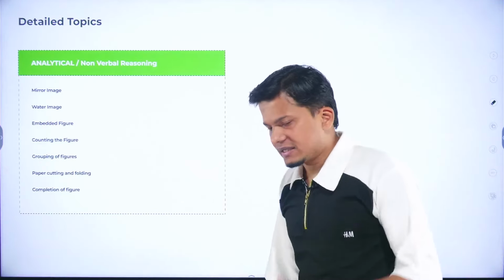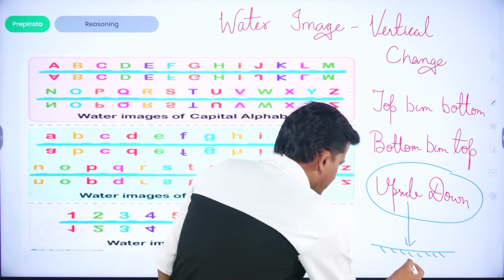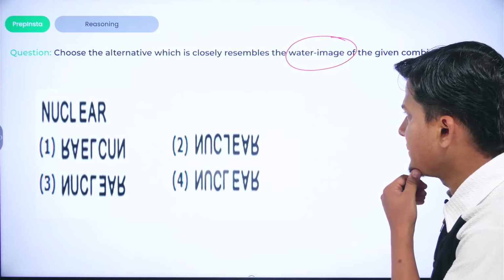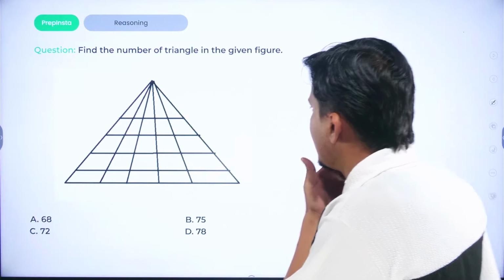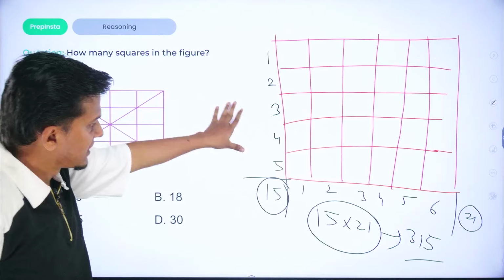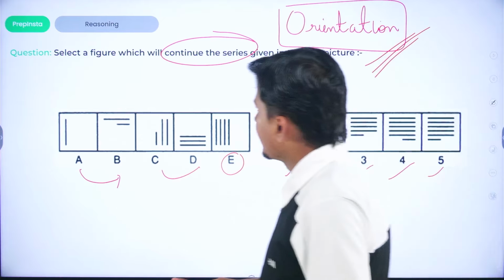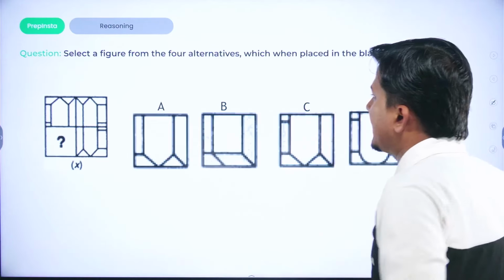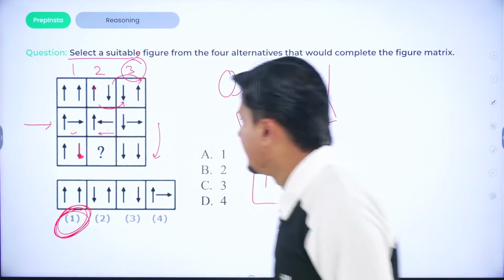Master Analytical Reasoning | How To Prepare For Analytical Reasoning 2025 🤔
Master Analytical Reasoning | How To Prepare For Analytical Reasoning 2025 🤔 By Divyank Sir

Are you struggling with Analytical Reasoning for competitive exams, placements, or job interviews? This video by Divyank Sir provides a complete guide to mastering analytical reasoning for CAT, GMAT, GRE, SSC, Banking exams, government exams, and placement tests. Learn time-saving tricks, reasoning shortcuts, and problem-solving strategies to improve your logical reasoning, critical thinking, and decision-making skills.

What You’ll Learn:
What is Analytical Reasoning, and why is it crucial for exams and job assessments?

Best techniques to solve logical puzzles, seating arrangements, blood relations, coding-decoding, direction sense, and more.

Quick tricks to solve analytical reasoning MCQs faster.

A step-by-step roadmap to mastering reasoning for exams, competitive tests, and corporate hiring assessments.

Common mistakes candidates make in analytical reasoning and how to avoid them.

This video is a must-watch for students preparing for MBA entrance exams, banking exams, placement tests, and reasoning-based job interviews. Improve your problem-solving ability, boost your logical thinking, and increase your chances of success.

Time Stamps:

0:00 Intro
1:22 Detailed Topics
2:01 Mirror Image & Water Image
7:47 Questions

📌 Watch now and start preparing for analytical reasoning the right way!

👨‍💻 Follow Our Mentors for Expert Guidance!